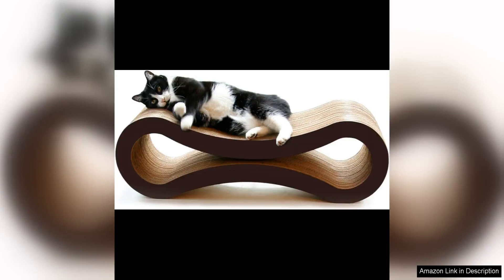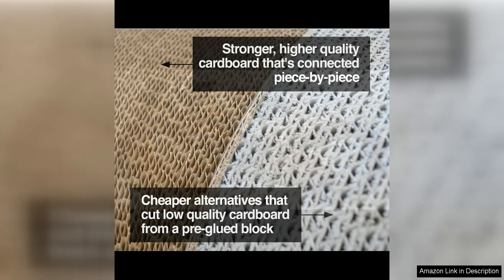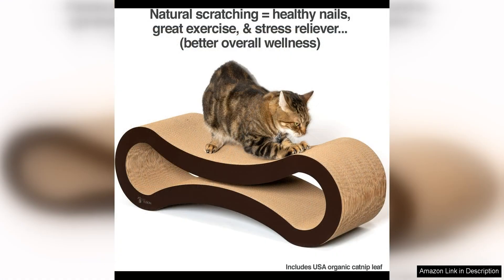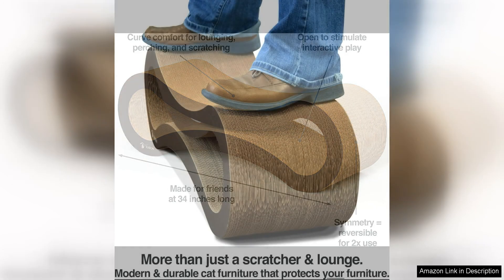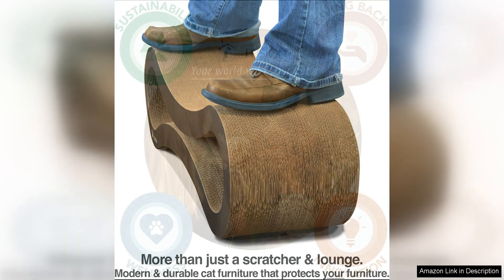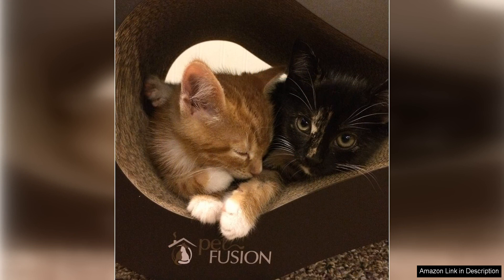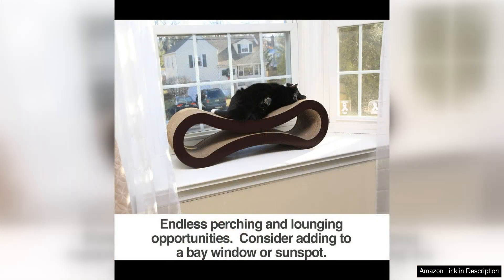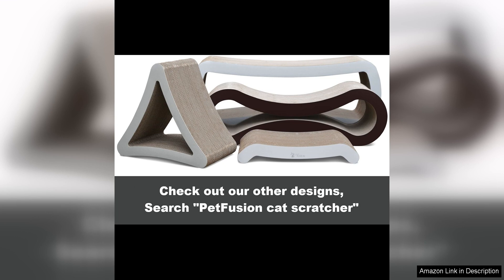PetFusion Ultimate Cat Scratcher Lounge, Reversible Infinity Style in Multiple Colors. Made Review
The PetFusion Ultimate Cat Scratcher Lounge is a must-have for any cat owner looking to provide their feline friend with the ultimate scratching and lounging experience. This sleek and modern scratcher lounge is not only functional but also adds a touch of style to any home with its reversible infinity design available in multiple colors to suit any decor.

One of the standout features of this cat scratcher lounge is its durability. Made from recycled cardboard, this scratcher is built to last and can withstand even the most aggressive scratching sessions. The high-quality construction means that you won't have to constantly replace it like you might with cheaper, flimsy scratchers.

In addition to its durability, the PetFusion Ultimate Cat Scratcher Lounge is designed with your cat's comfort in mind. The curved shape of the lounge provides the perfect spot for your cat to stretch out and relax, while the textured scratching surface helps to keep their claws healthy and sharp. Plus, the reversible design means that you can flip it over for a fresh scratching surface once one side has been worn out.

Another great feature of this scratcher lounge is its versatility. Not only does it provide a comfortable spot for your cat to lounge and scratch, but it can also double as a play area and even a hideaway for shy cats. The compact size makes it easy to place in any room, and its stylish design means you won't mind having it on display.

Overall, the PetFusion Ultimate Cat Scratcher Lounge is a top-notch product that both you and your cat will love. Its durability, comfort, and versatility make it a great investment for any cat owner. So if you're looking for a high-quality scratcher lounge that will keep your cat happy and your furniture scratch-free, look no further than the PetFusion Ultimate Cat Scratcher Lounge.